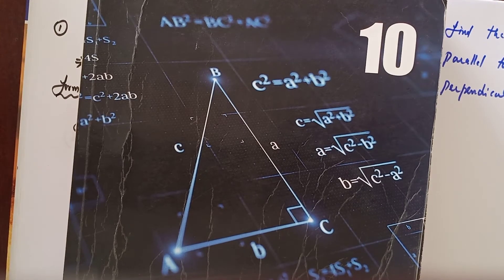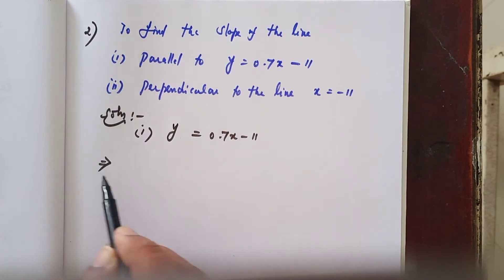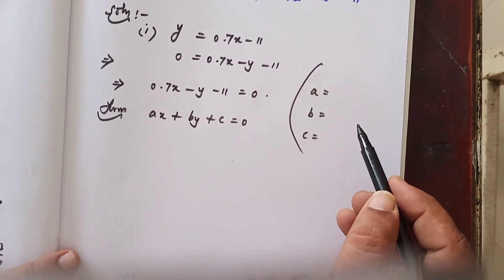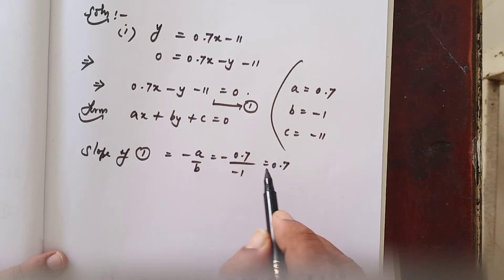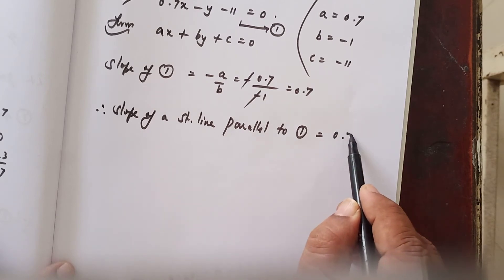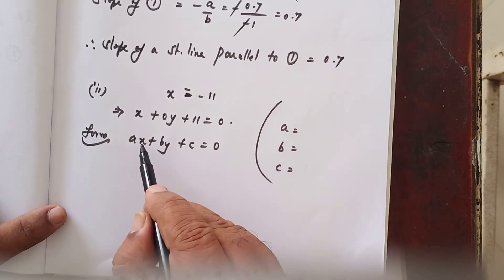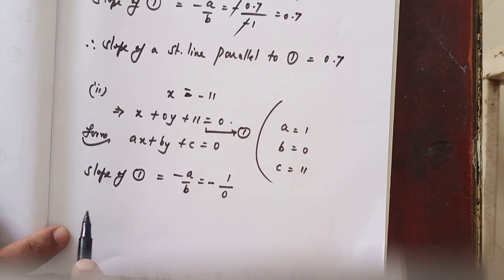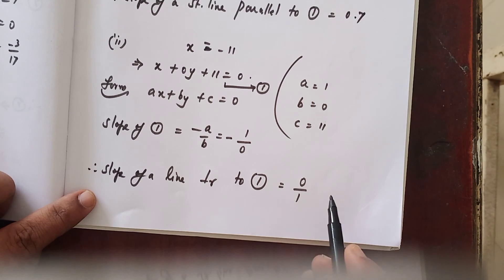10th Std. TN State Board MATHEMATICS